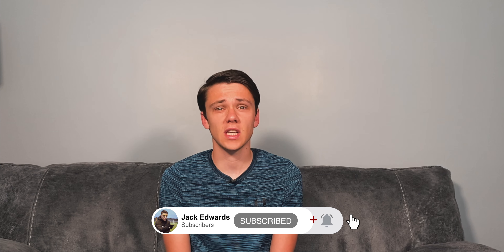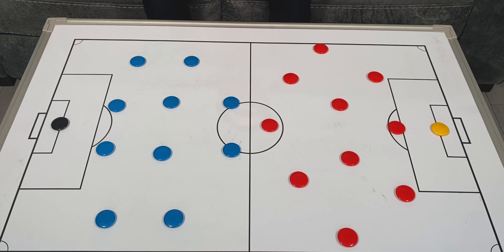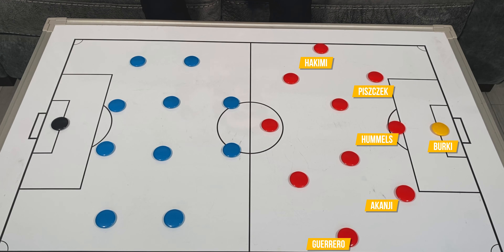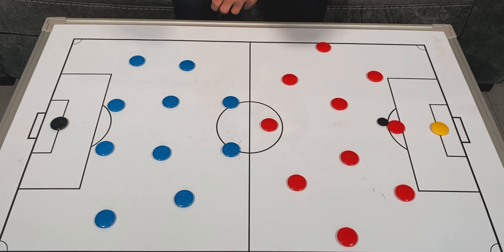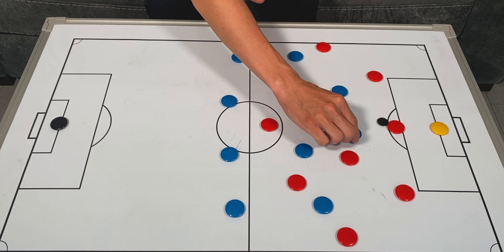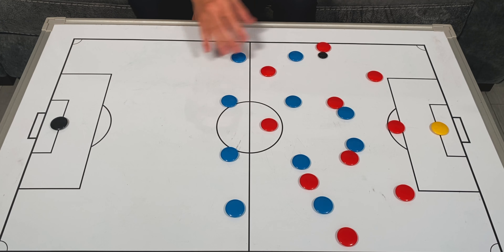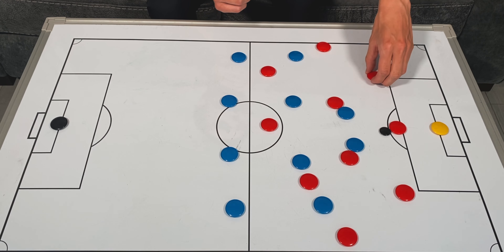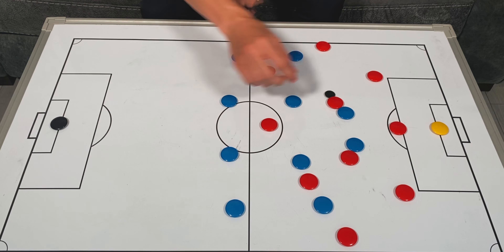Two Minute Tactics | Dortmund vs Wolfsburg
Two minute tactics is designed to talk about the tactical side of the game to coaches, players and fans. Providing as much insight as possible within two minutes.

Overview:

In this video you will see me talking about the Dortmund vs Wolfsburg game which saw Dortmund come out 2 - 0 victors.

I will be talking about how both teams set up and how they approached the game,  Dortmund's use of the ball in possession, Wolfsburg's compact shape and how they looked to Counter Attack.